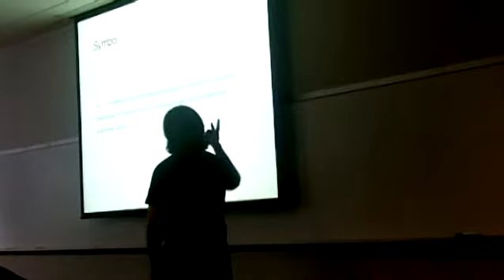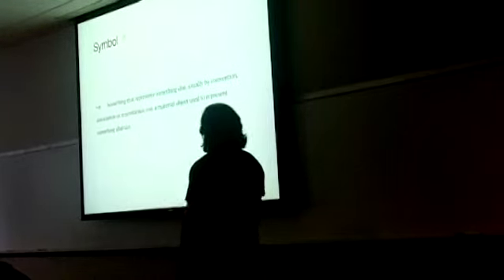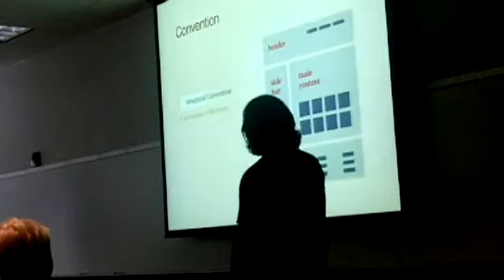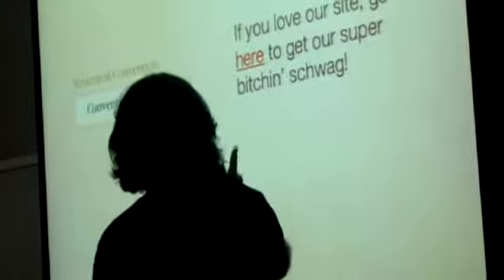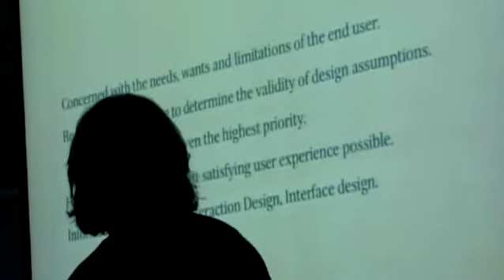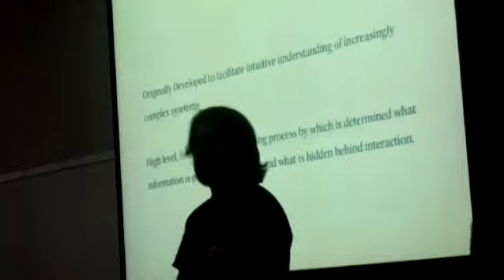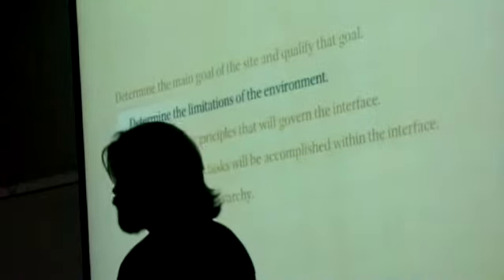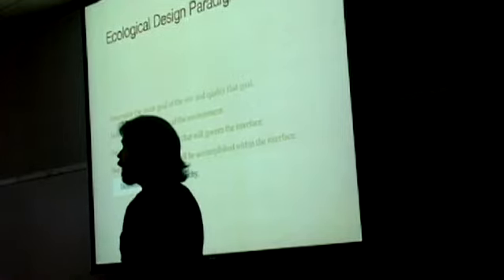Symbols in Interface design